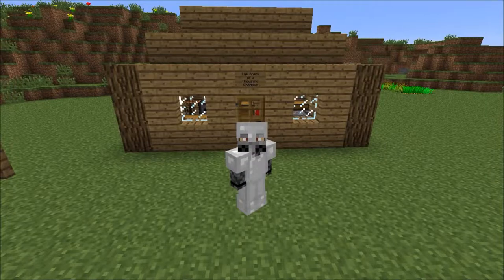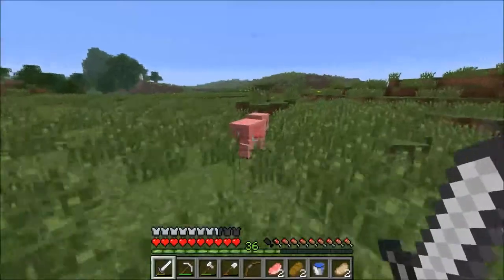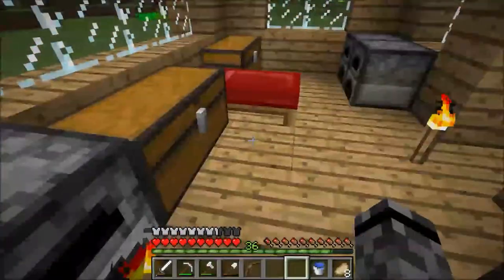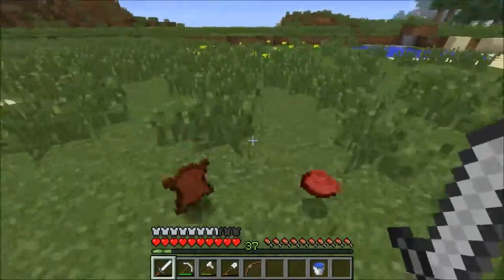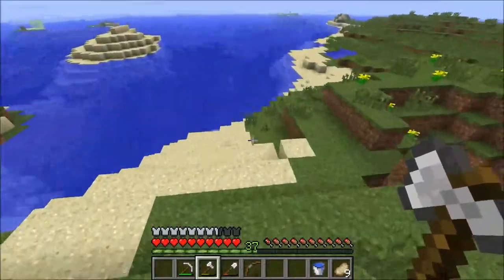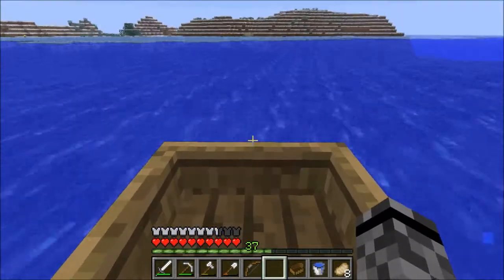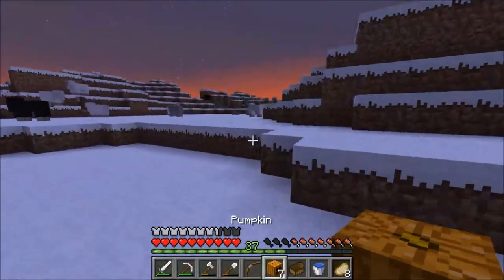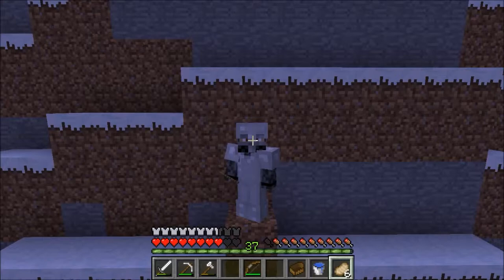Making a Kingdom Ep. 6: A Man's Guide to Survival in Minecraft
Every ruler needs a kingdom, this is the series where I make mine.

Intro song by Pegboard Nerds - Self Destruct
Outro song by Zomboy - Deadweight